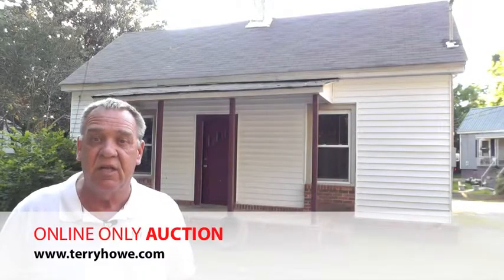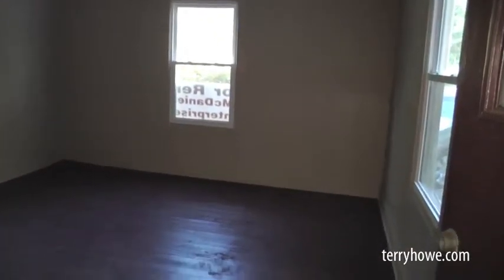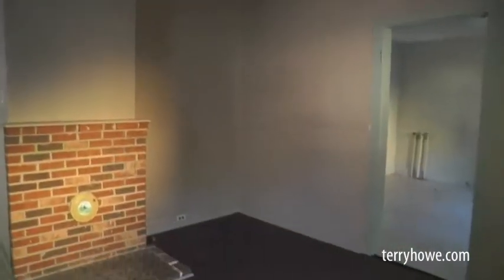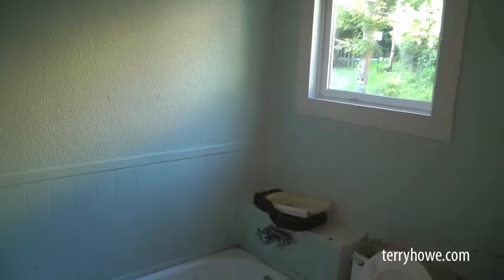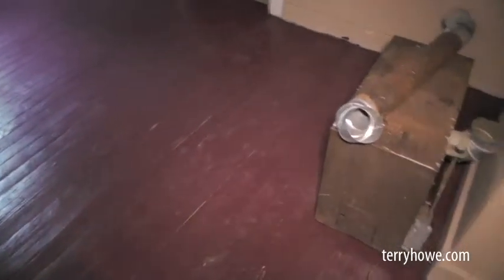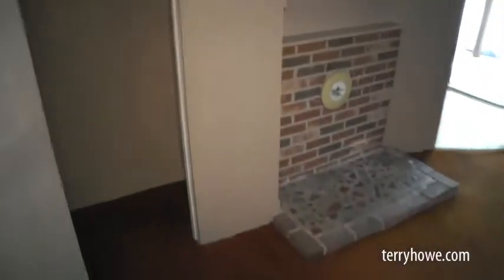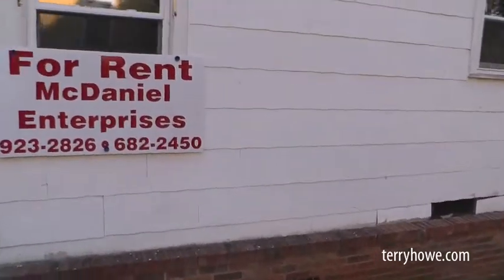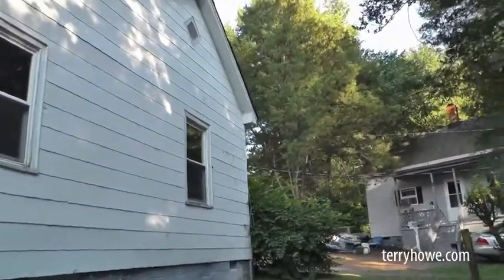6 Riverside Street, Laurens, SC - Online Only Auction